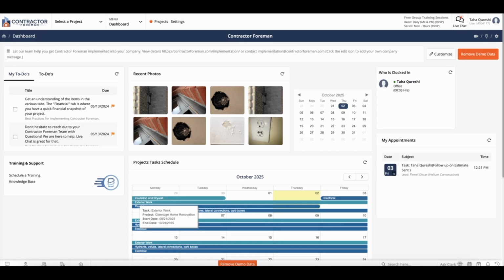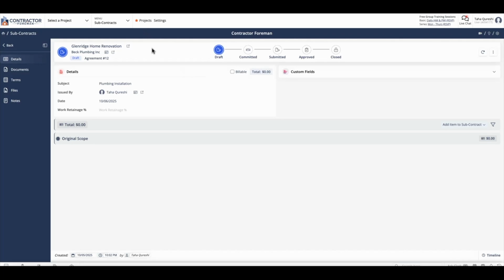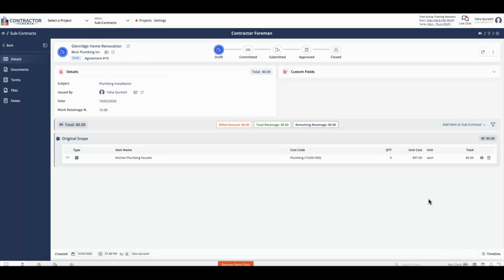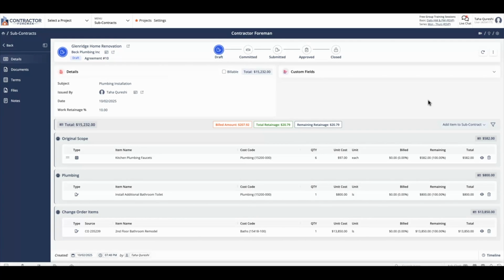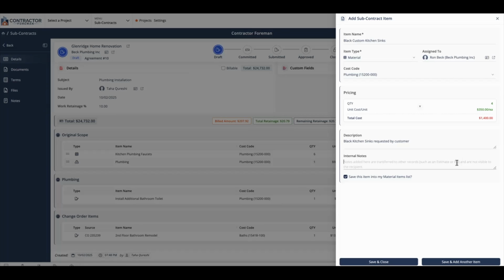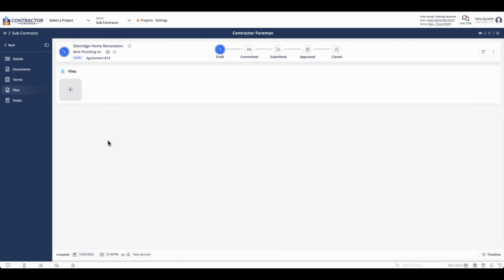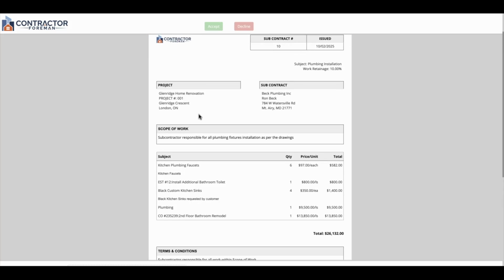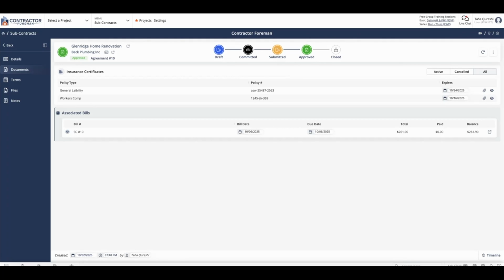Creating Sub-Contracts with Contractor Foreman